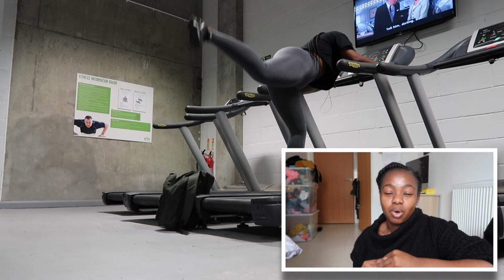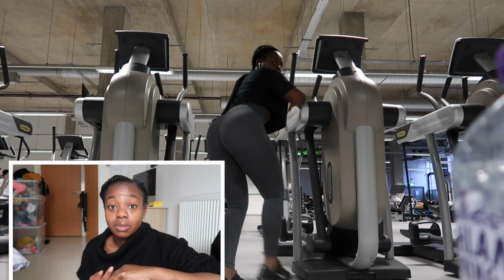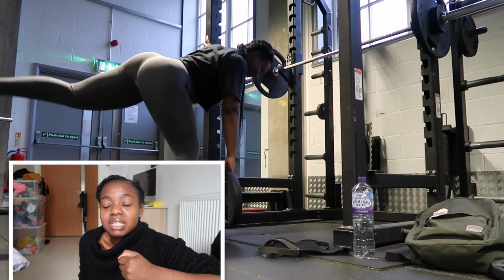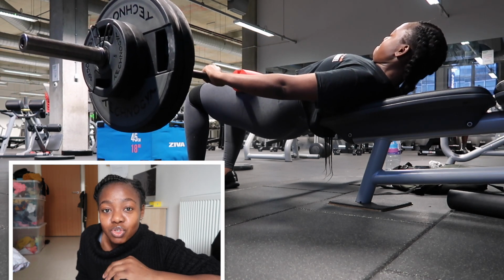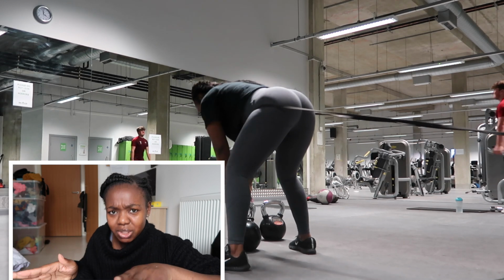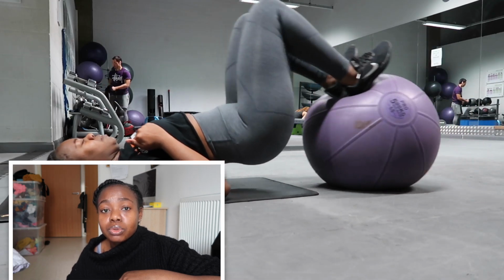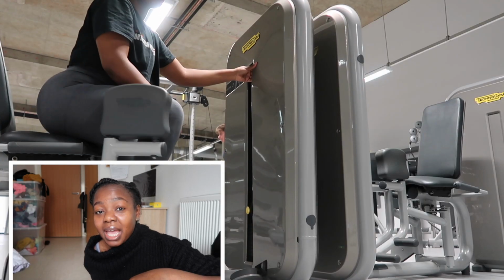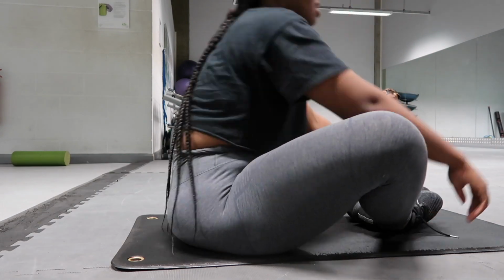A BOOTY WORKOUT WORTH TRYING OUT| LEG DAY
Exercise

Squats 5x8
superset with banded squats with resistance bands

Single leg rdl 4x12

Hip thrust with no weighted hip thrust 4 x 12
Bulgarian split squat 4 x 12
Resistance bands open and close 3x 20
 Kettle bell rdl with resistance bands 3x12
Hamstring curl with a ball 3x12
Cable kick backs 4x12
Abductor machine one leg at a time
Then both legs 4x12